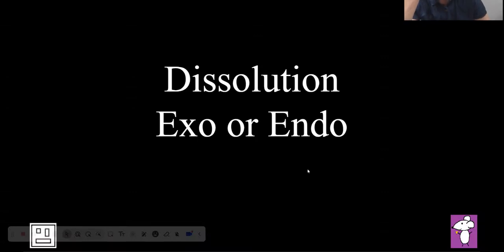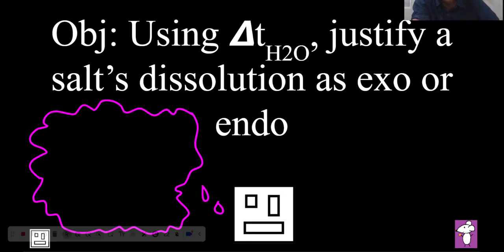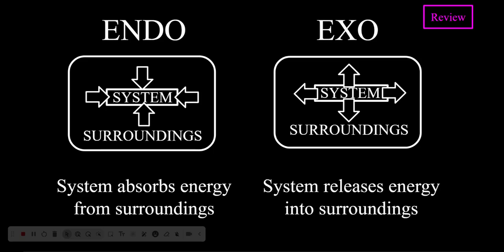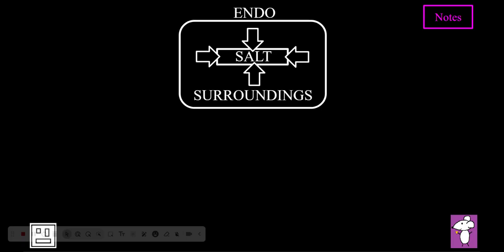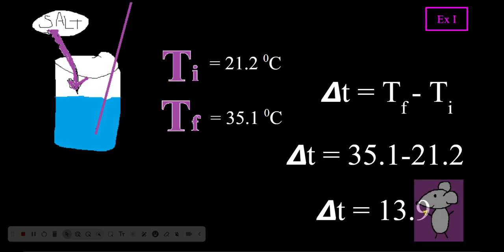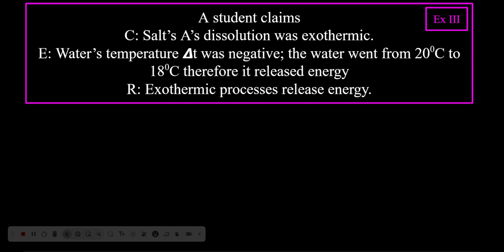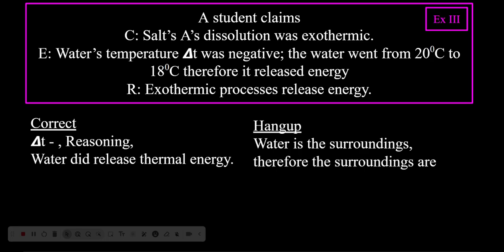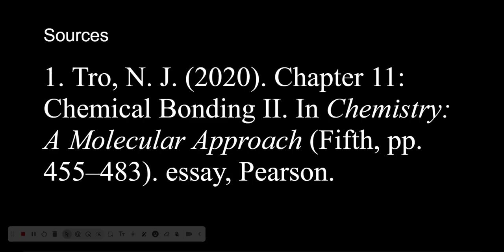Dissolution Exo or Endo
A lecture on how to tell whether a dissolution was exothermic or endothermic based upon change in temp.